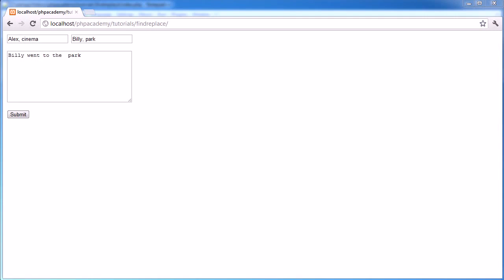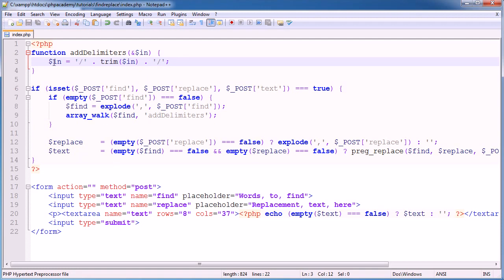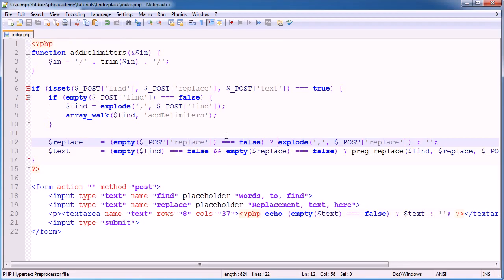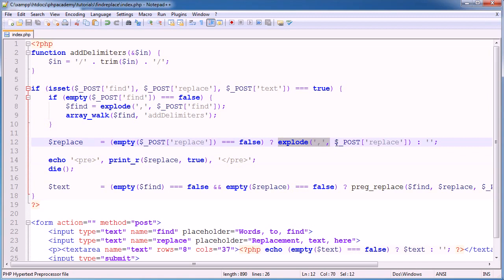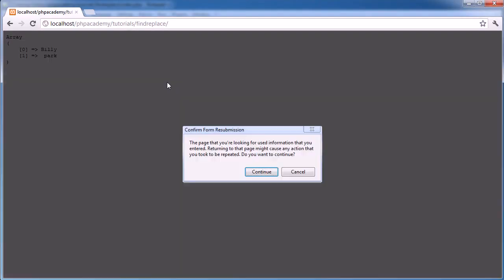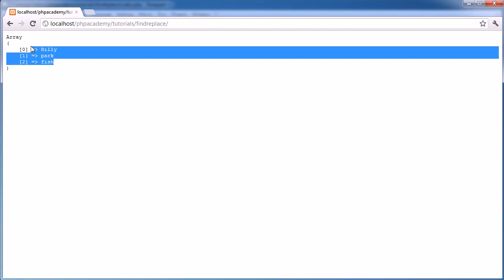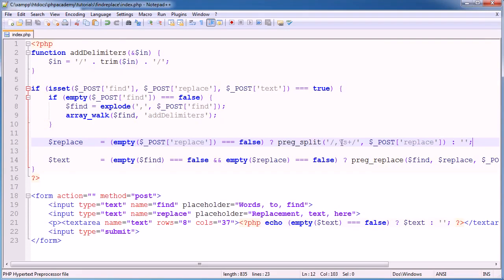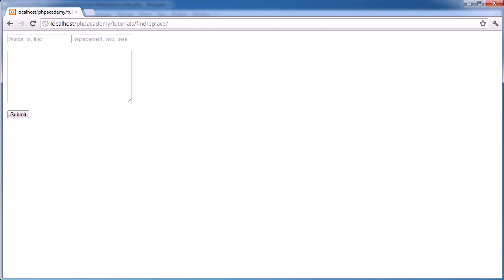PHP Find And Replace Text 151 Part 3